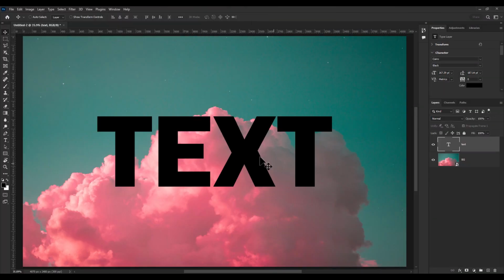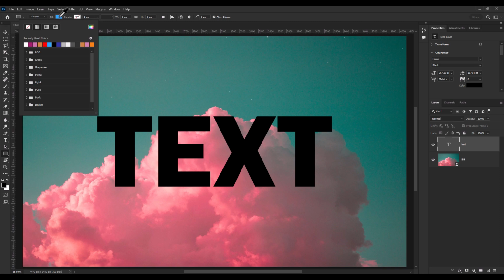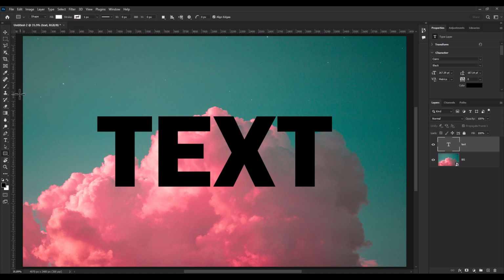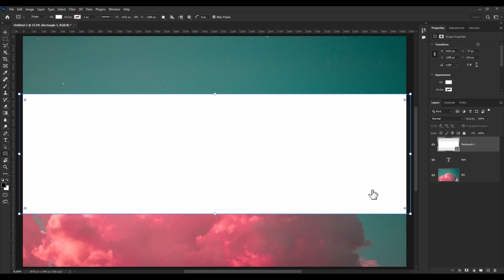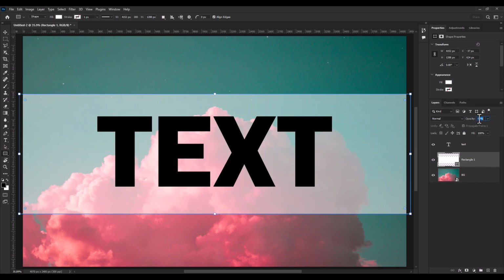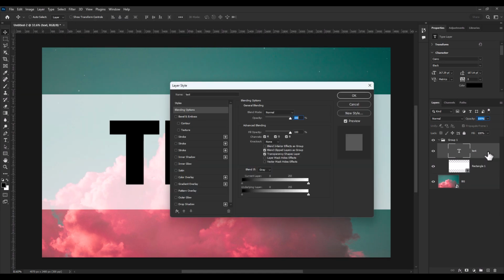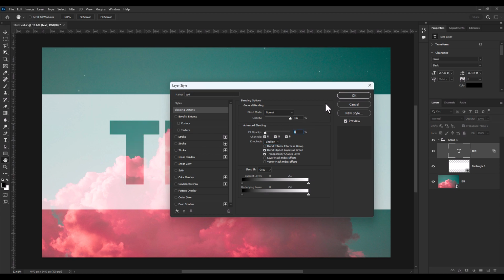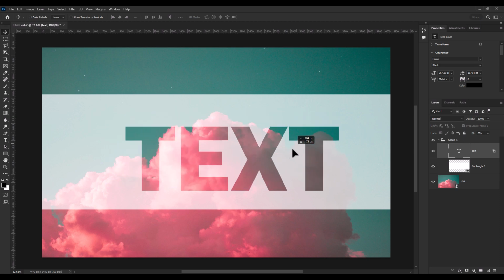Adobe Photoshop 2023 - How to Add a Transparent Text Box to an Image (Fast Tutorial)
Adobe Photoshop 2023  - How to Add a Transparent Text Box to an Image
Show More :